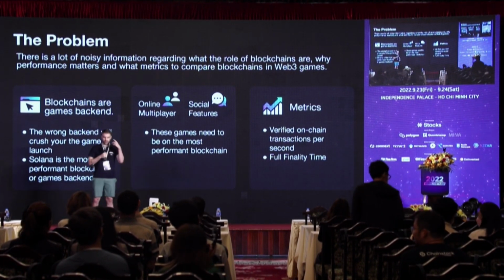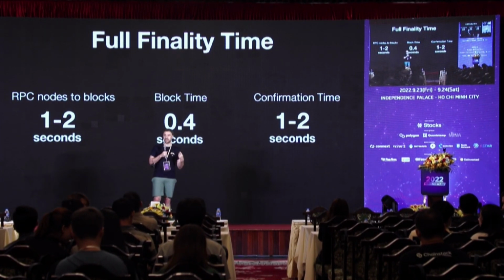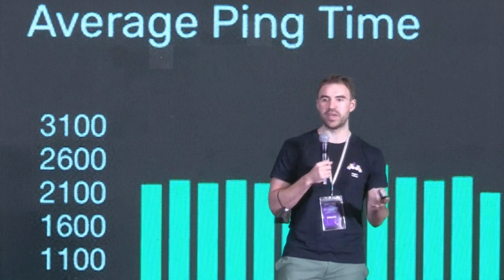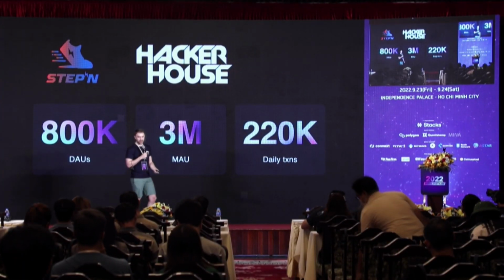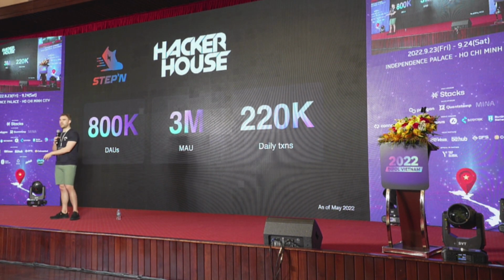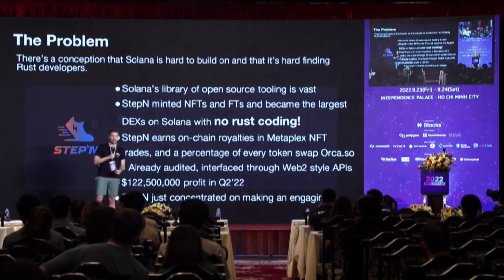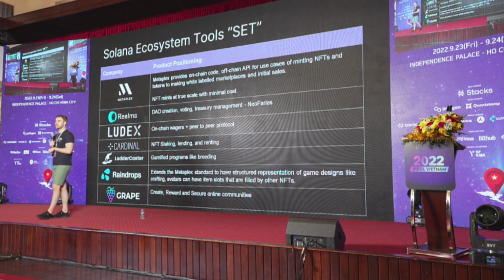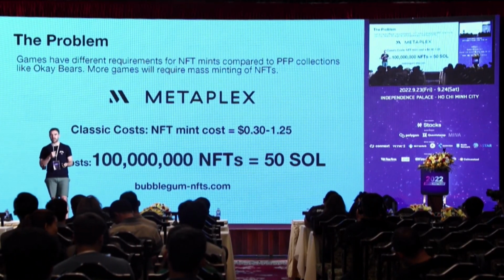[BUIDL Vietnam 2022] Utilizing Solana’s Ecosystem in Your Games and Dapps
BUIDL Vietnam brought together builders from all corners of the blockchain industry for two unforgettable days of innovation, collaboration, and inspiration. We witnessed groundbreaking technical presentations, engaging panel discussions, and a hackathon that pushed the boundaries of what's possible.

Hosted by KryptoVietnam and KryptoSeoul, BUIDL Vietnam showcased the strength and vibrancy of the Vietnam blockchain community. We welcomed solid players, visionaries, and enthusiasts alike, creating an atmosphere of inclusivity and camaraderie.

While we reminisce about the unforgettable moments, we want to extend an invitation to future builders and enthusiasts to join us in the upcoming BUIDL Vietnam events.

for the latest updates and announcements on future events.
to stay informed and be part of the professional blockchain community.
to catch glimpses of the past event and get ready for future ones.
to explore upcoming event details and mark your calendars.
to connect with like-minded individuals and stay engaged with the BUIDL Vietnam community.

The future is brimming with opportunities, and we want you to be a part of it. Together, let's push the boundaries of blockchain technology, forge new connections and unlock endless possibilities. Whether you're a seasoned builder, a curious enthusiast, or someone passionate about driving innovation, BUIDL Vietnam is the place to be.